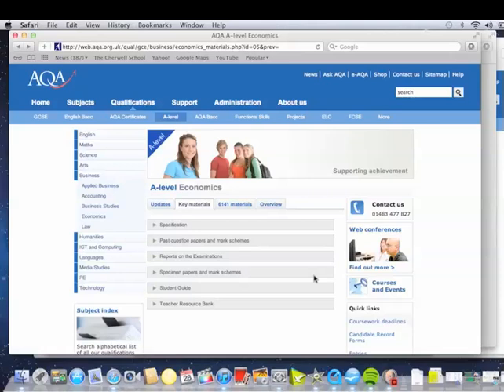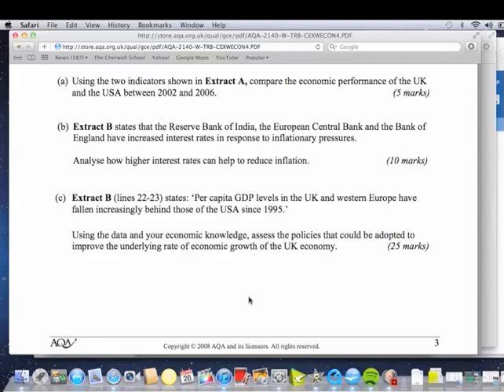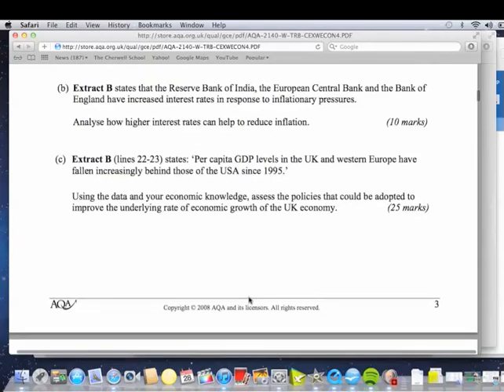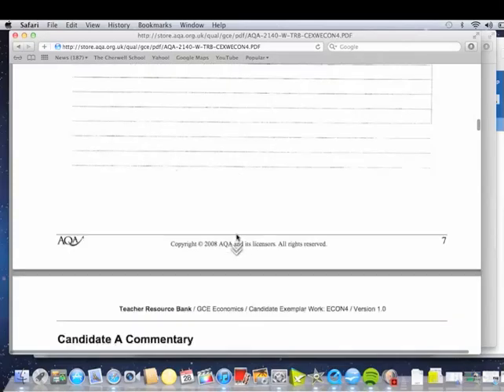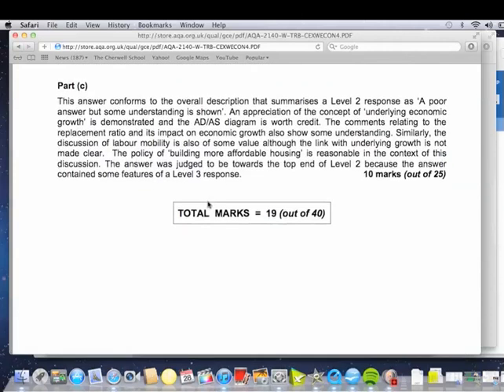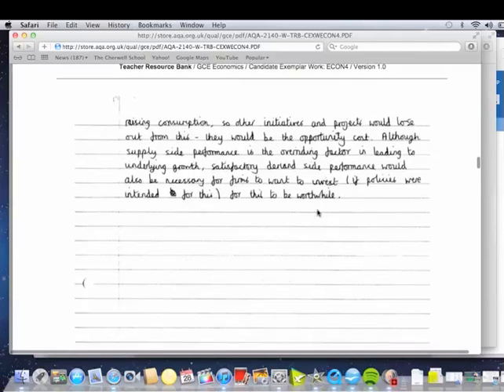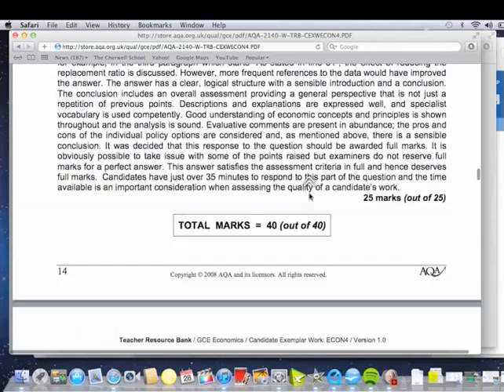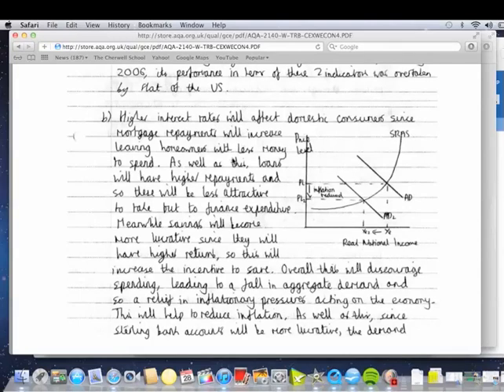A2 AQA Economics Revision 25 Mark Question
A revision guide to the A2 AQA Economics paper, looking in detail at the 25 mark question.